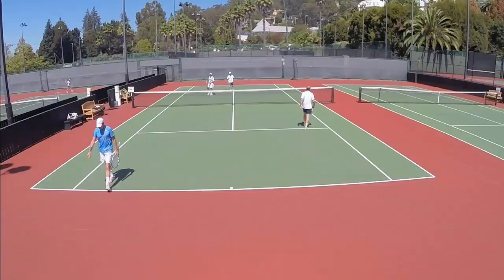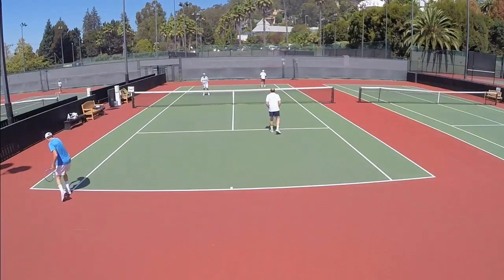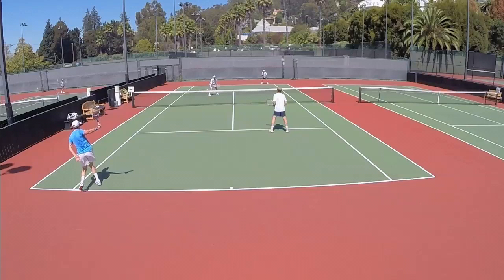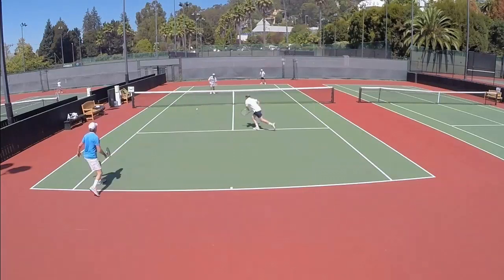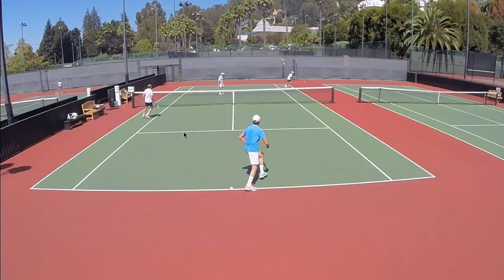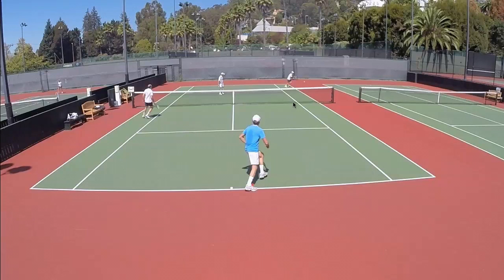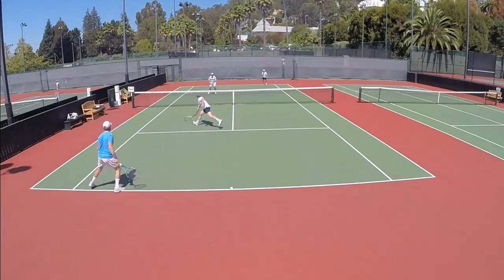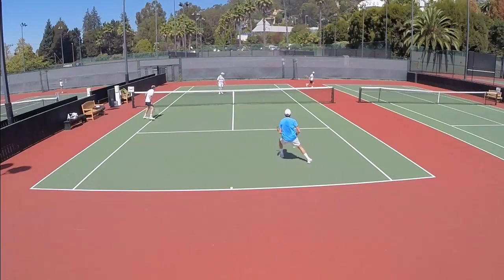Tennis Doubles Strategy - "What's The Right Shot?" #058 - Answer